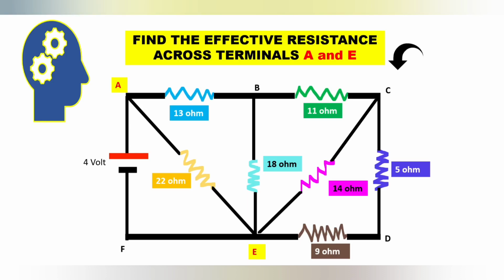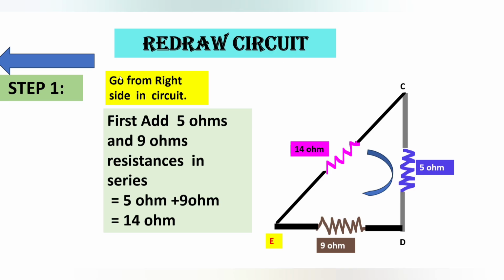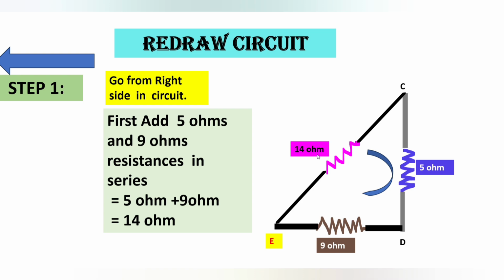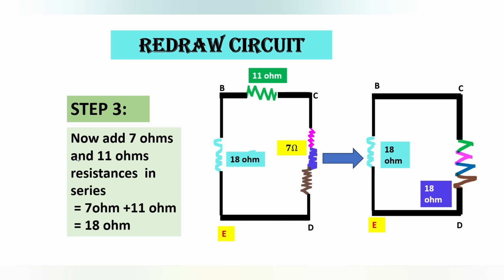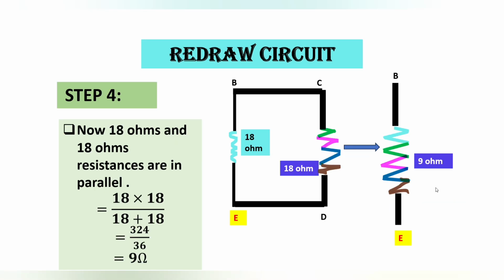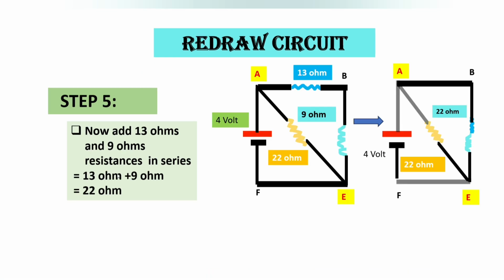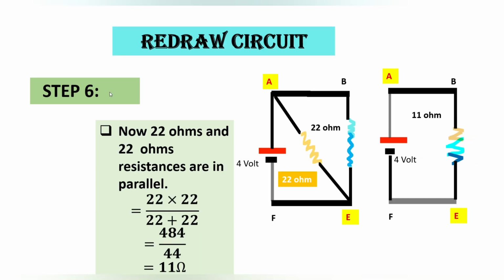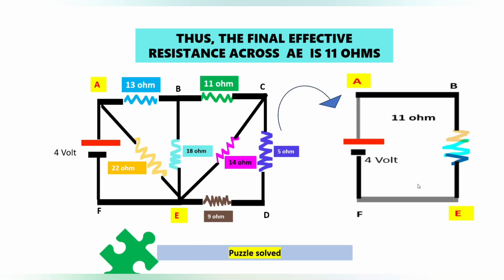99% Get This Equivalent Resistance Question Wrong! |Can You Solve It?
⚡ Can you solve this equivalent resistance problem before the answer is revealed?
In this video, I explain how to find the equivalent resistance across terminals A and E using simple series and parallel resistor analysis.

📚 Perfect for:
Electrical Engineering Students
DAE & B.Tech Students
Physics Learners
Electrical MCQ Preparation